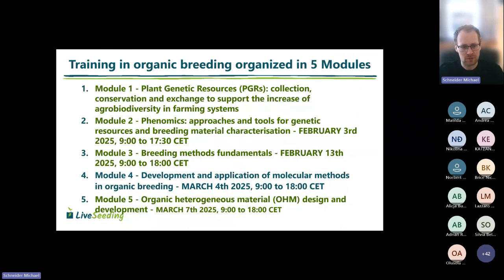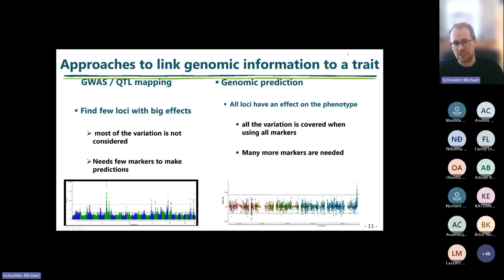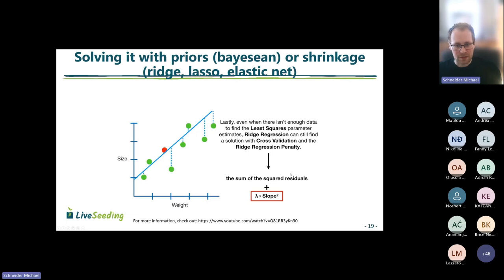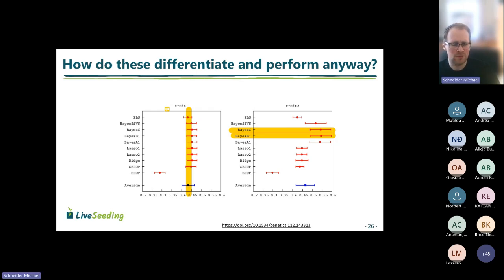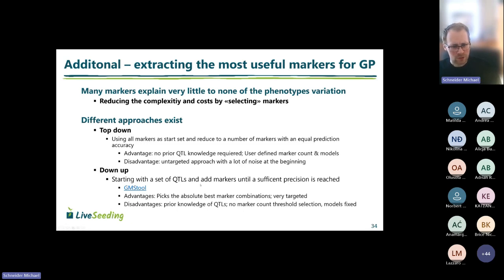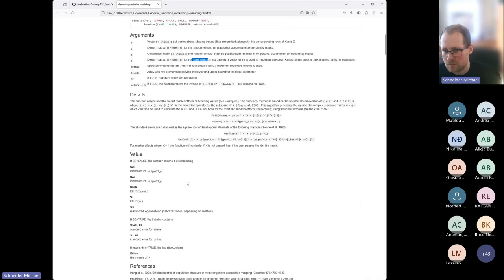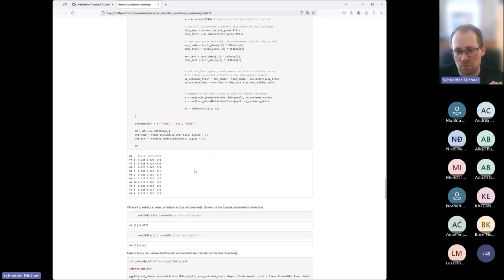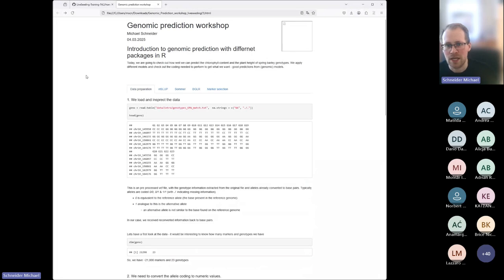Training in organic breeding, Module 4 - Unit 2: Genomic Selection and Potential in Organic Breeding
On March 4, 2025, we continued the LiveSeeding Training in Organic Breeding – Module 4, covering different molecular methods used in organic plant breeding. Unit 4.2: Genomic Selection and Its Potential in Organic Breeding was presented by Michael Schneider (FiBL).

This session introduced genomic selection as a tool to enhance breeding efficiency in organic agriculture. The presentation covered how DNA-based predictions help in selecting resilient varieties and optimizing breeding processes.

ABOUT LIVESEEDING
LiveSeeding is a four-year innovation action that promotes the growth of organic seed and plant breeding for the transition to more sustainable local food systems. It provides science-based evidence and best practices to help the sector achieve 100% organic seed use in organic farming by 2036.